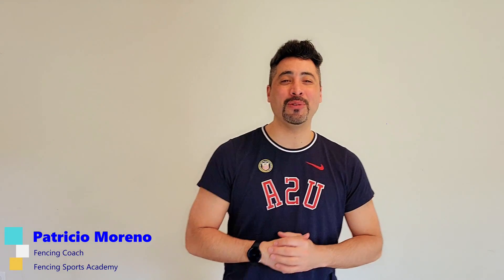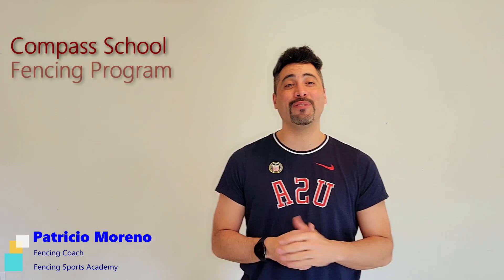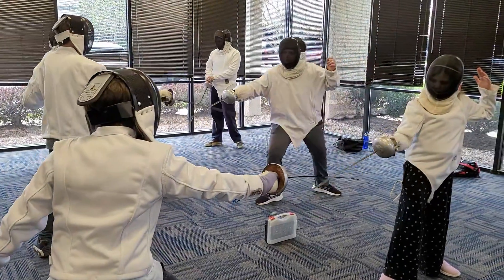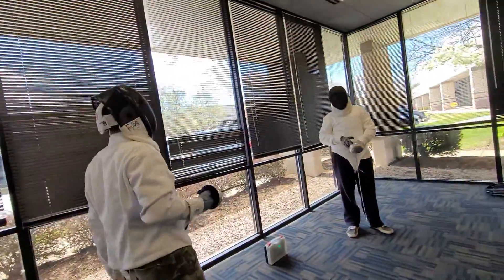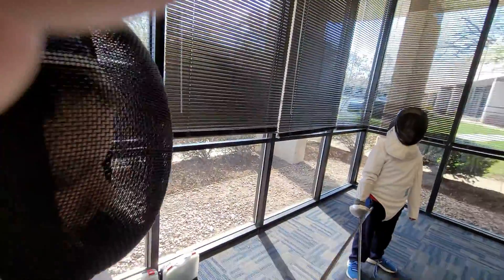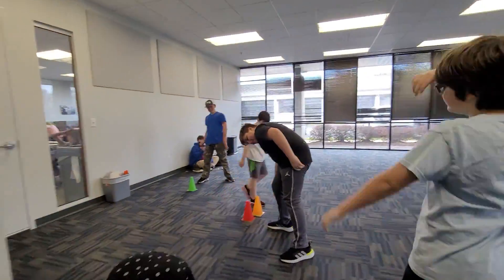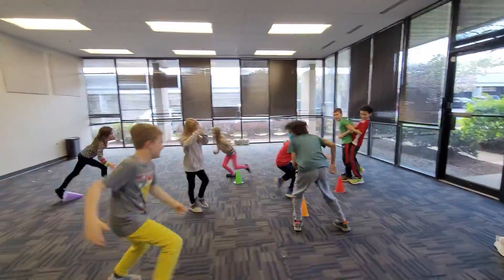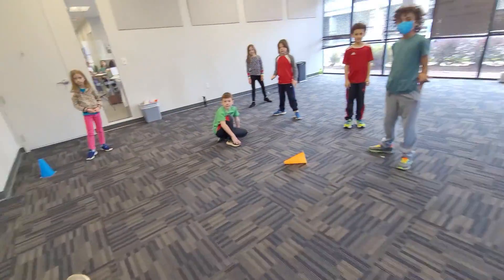Compass School Fencing Program 2022 #3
Compass School Fencing Program
4th quarter class #3: April 12, 2022
Topic: Parry 8 and riposte: disengage parry 8